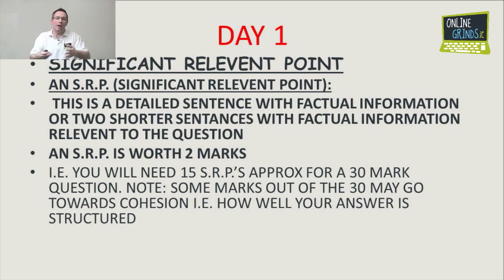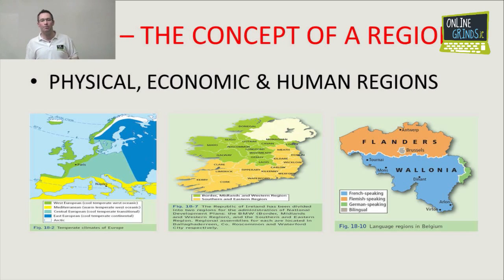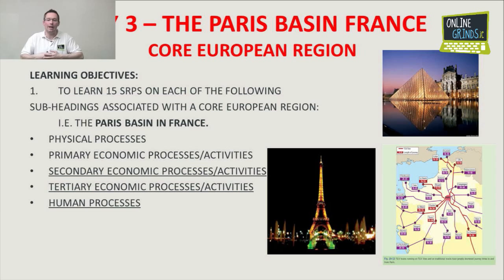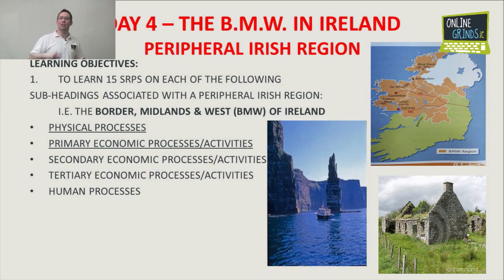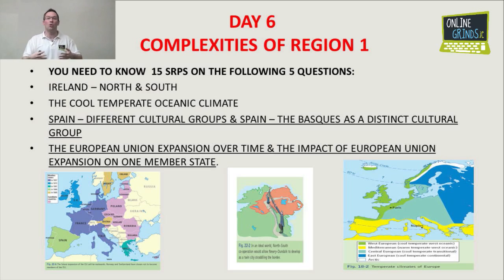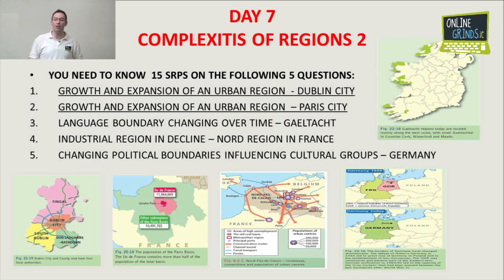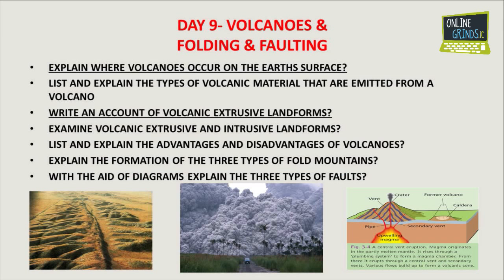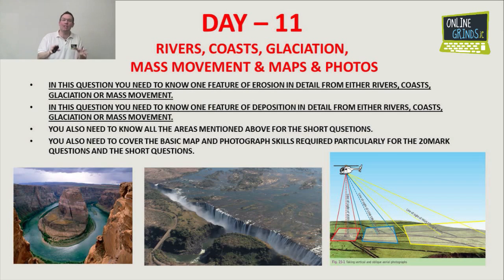OnlineGrinds.ie Geography Leaving Cert Easter Revision Guide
OnlineGrinds.ie Leaving Cert Geography Teacher Enda Whelton gives you an overview of how to get the most out of Revision for Geography this Easter